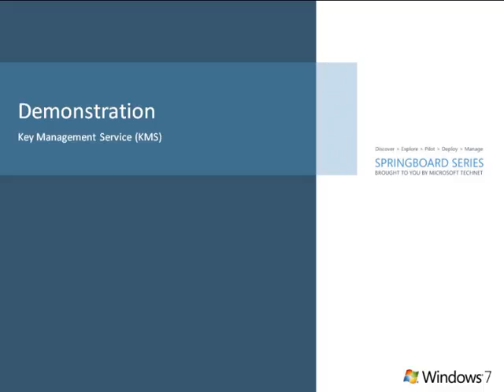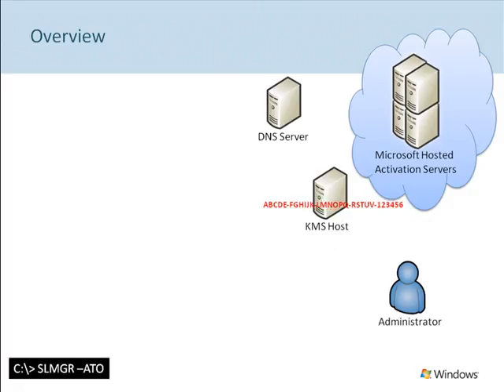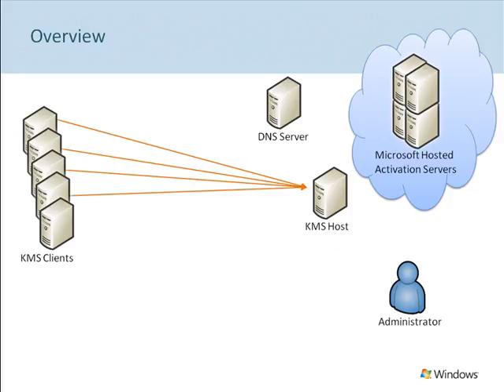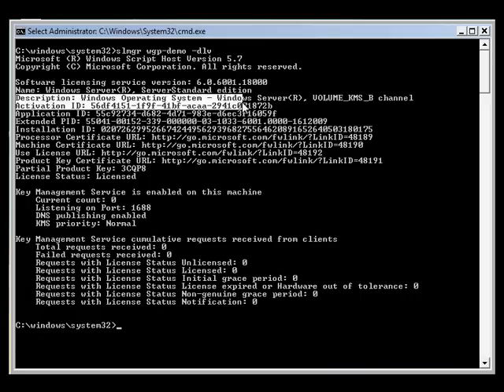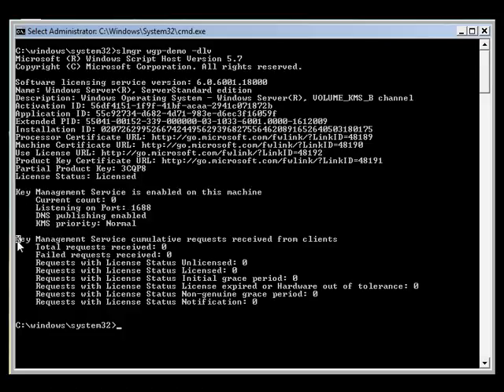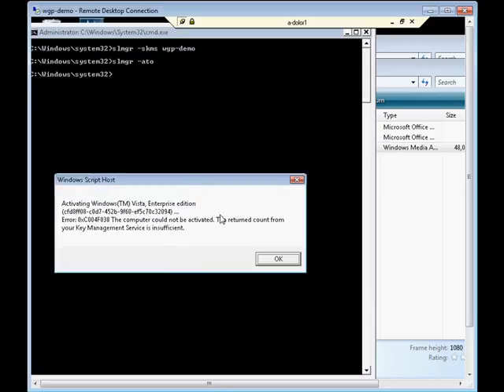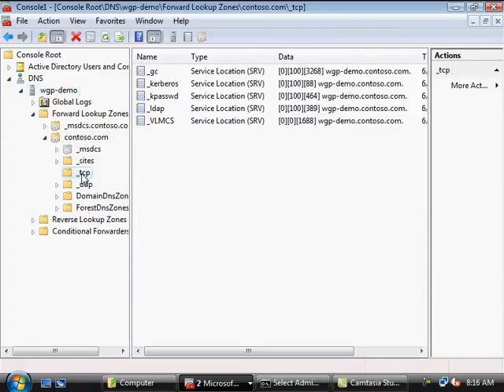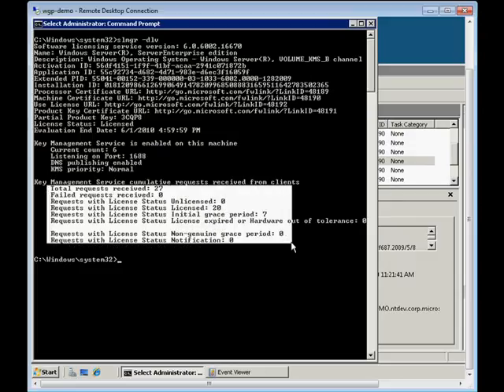kamlesh khatrani kms kese ran kiya jata he